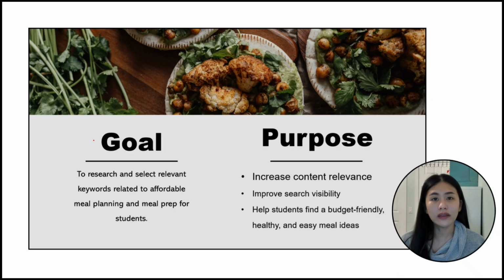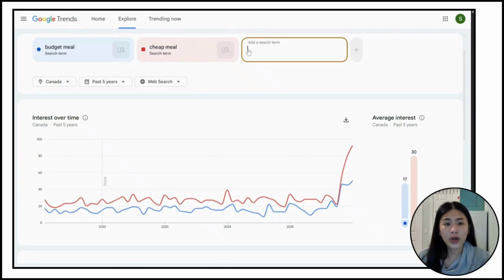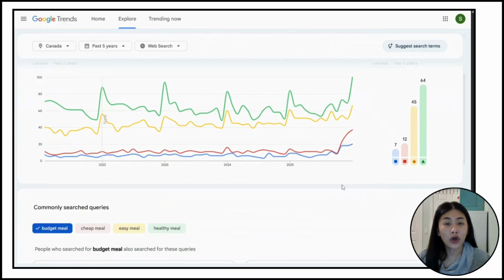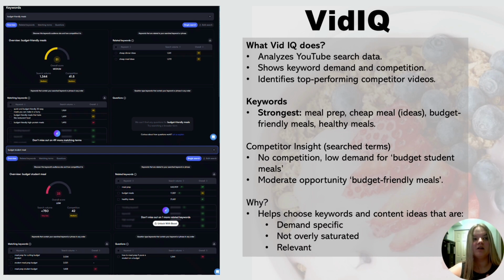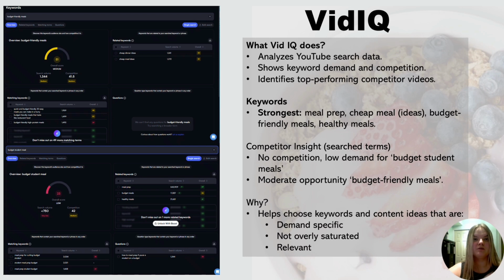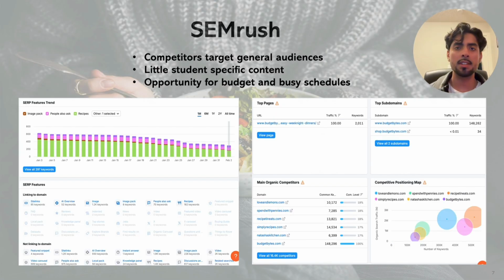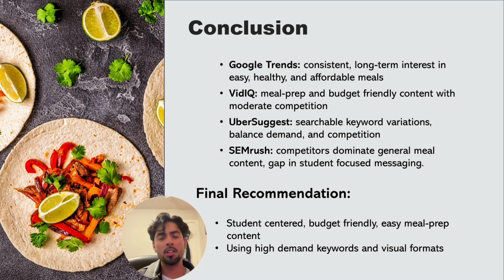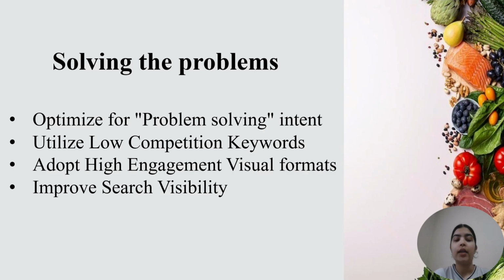Social media marketing